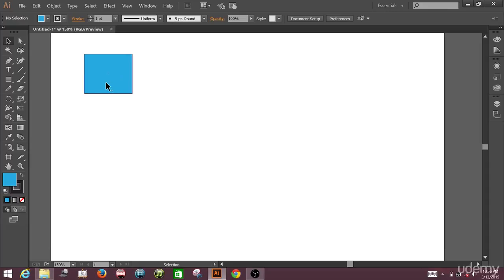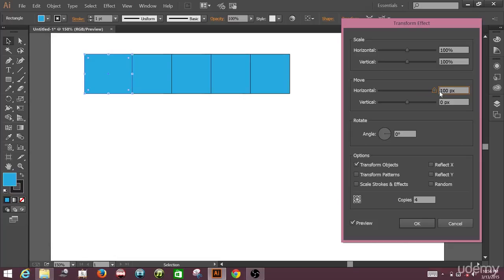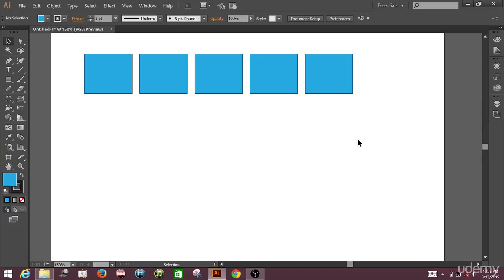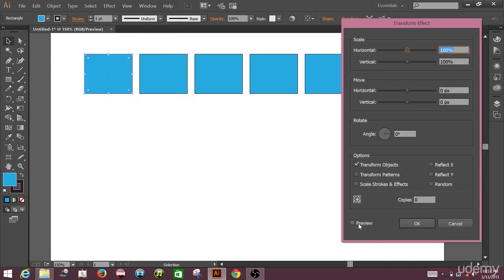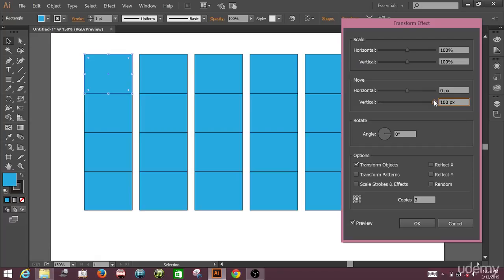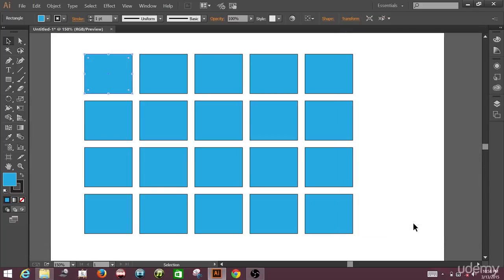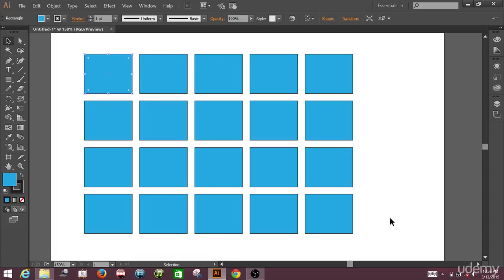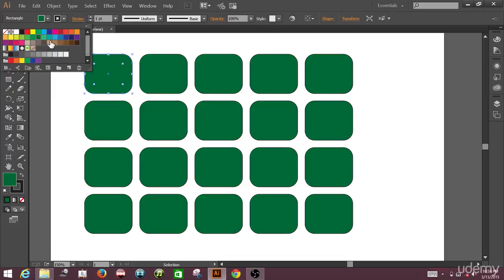Lession 007 Making Arranged Copies Of An Object